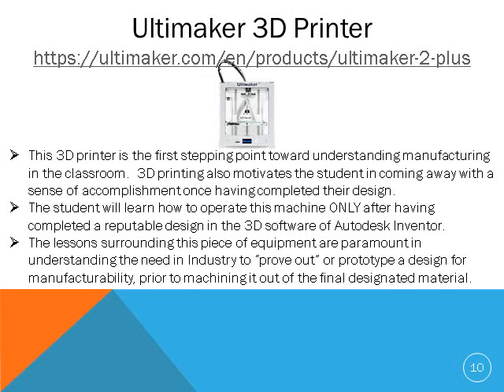Student Tools & Applications